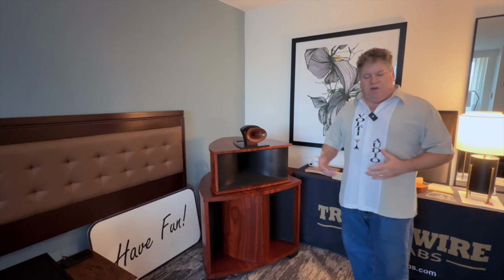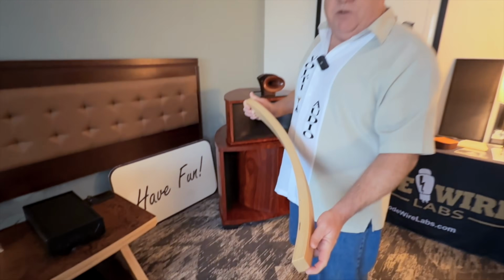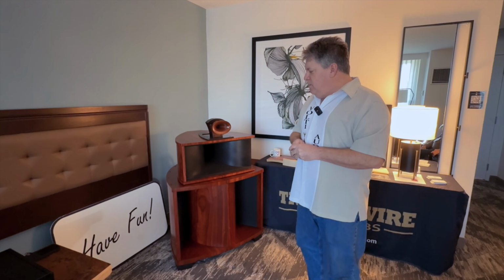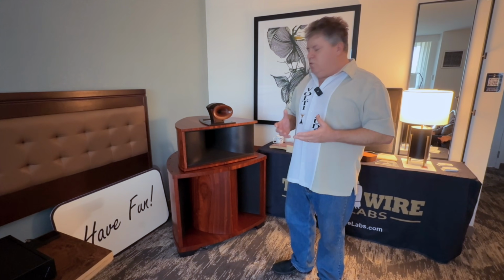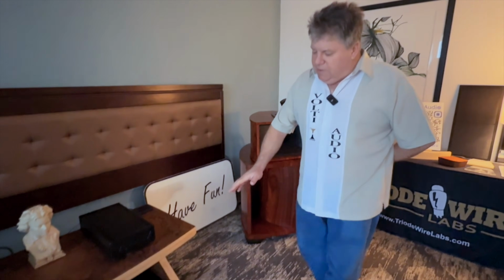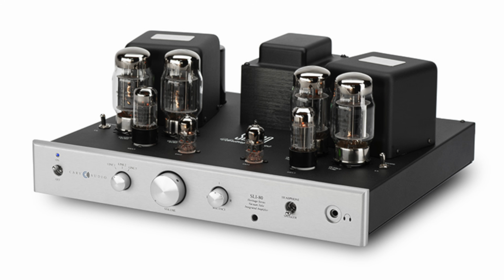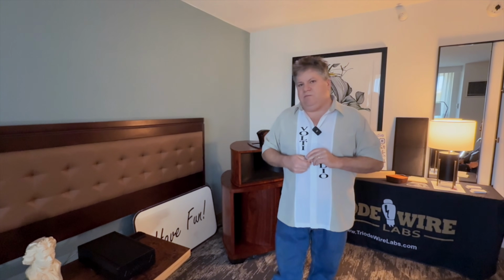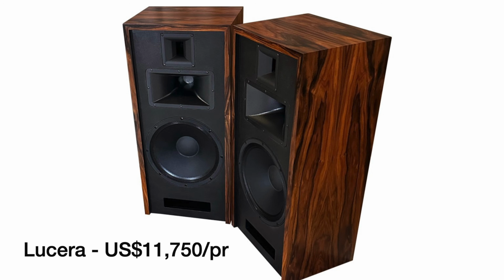Florida International Audio Fest 2025-Volti Audio brings Flagship $50,000 USD Horn Speaker!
One of the rooms that we visited at the Florida International Audio Expo 2025 was Volti Audio, who brought its gorgeous, new Vittora $50,000 flagship horn speaker. If you like horns, high-sensitivity speakers, or just a beautiful sound signature, this video is for you!

Check out the video!

YouTube, Facebook and LinkedIn groups: The Listening Chair with Howard Kneller Kneller
Instagram, X, Threads: Howard Kneller